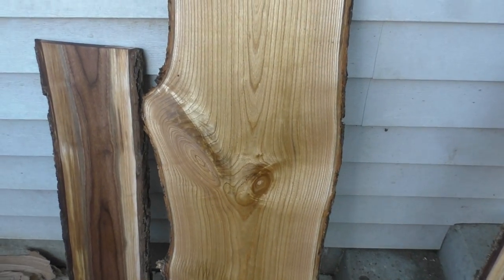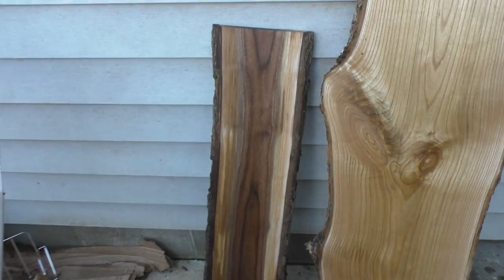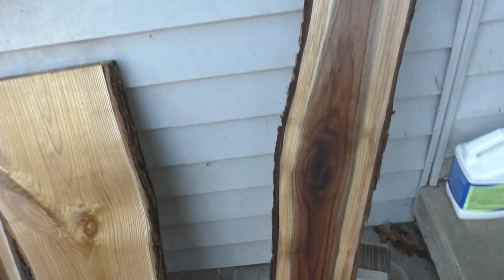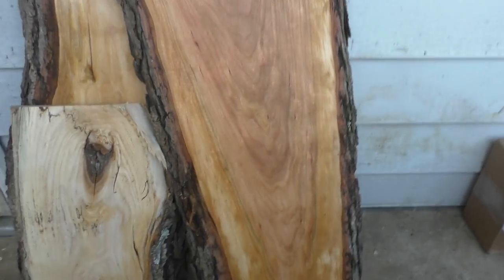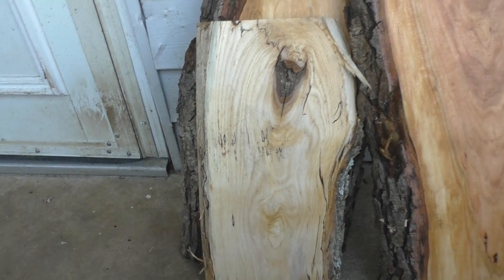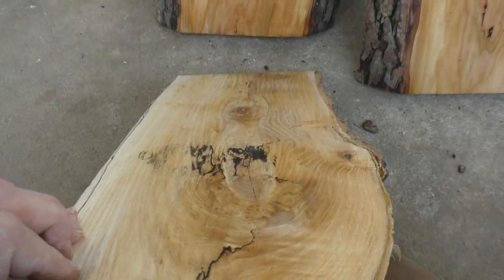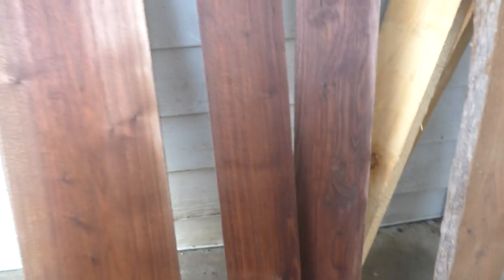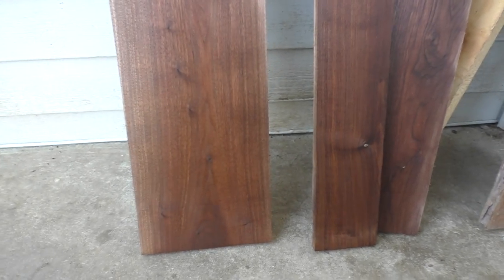Woodmaster Planer finished projects video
I have Catalpa, walnut, spalted ash , and cherry planed and kiln dried ready to go. I use a Woodmaster Planer with a helical head. It does a nice finish